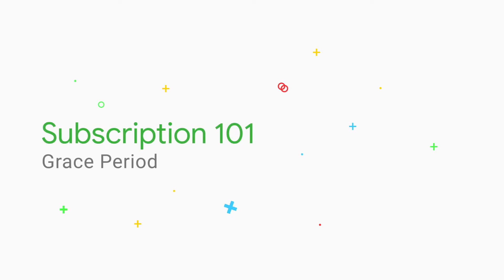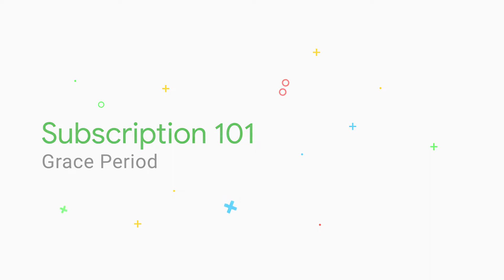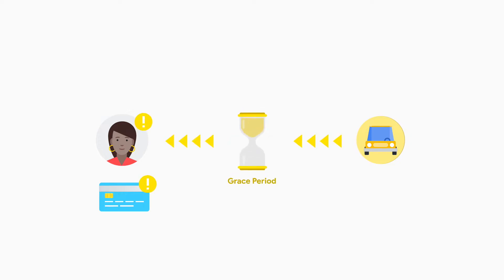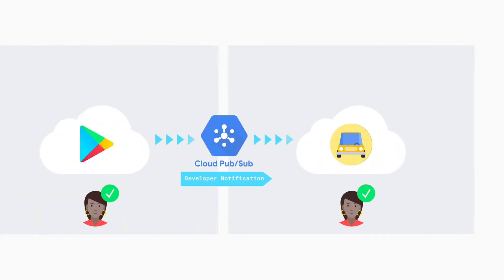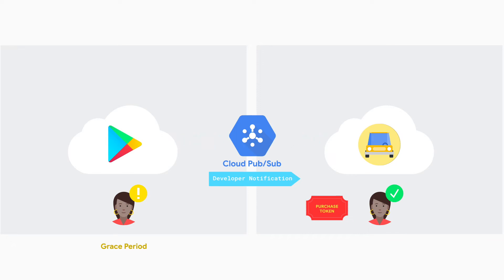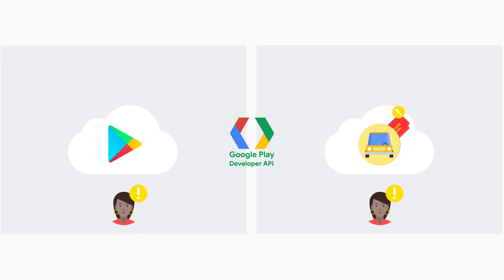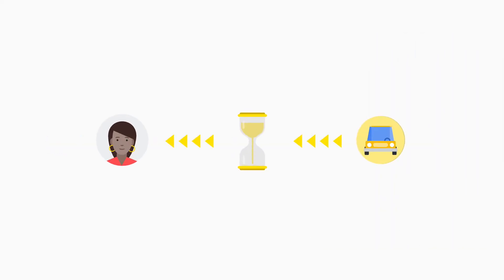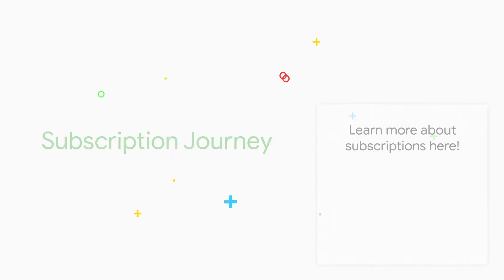Manage grace periods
Discover what grace period is and how to set it up as well as how to communicate to the user when they are in a grace period.